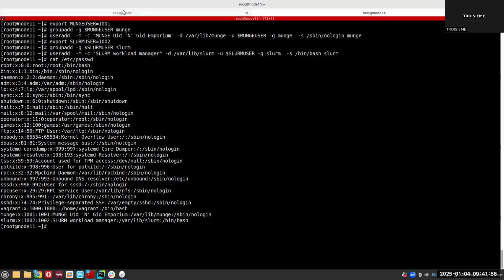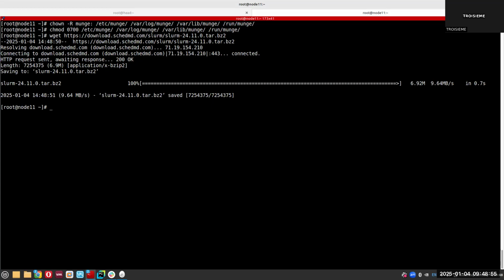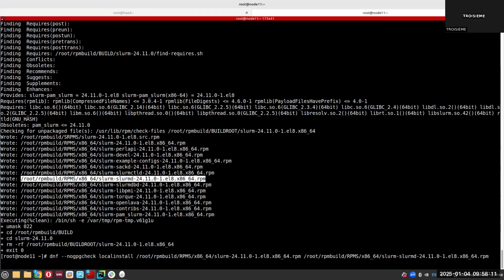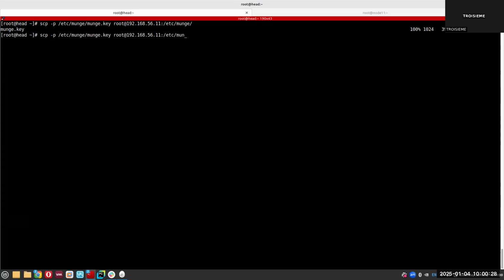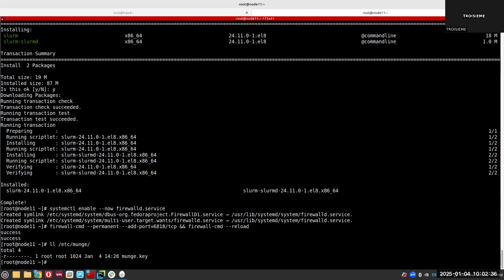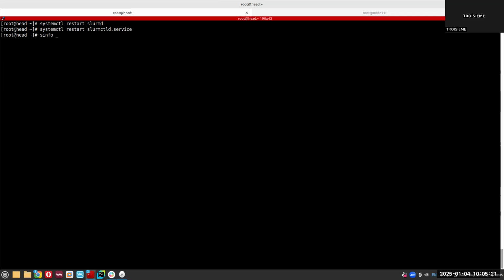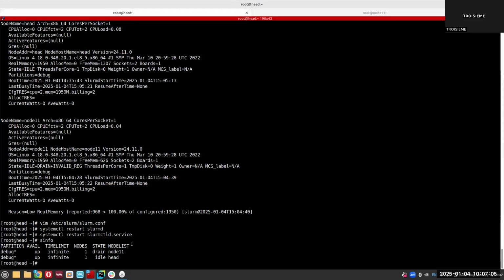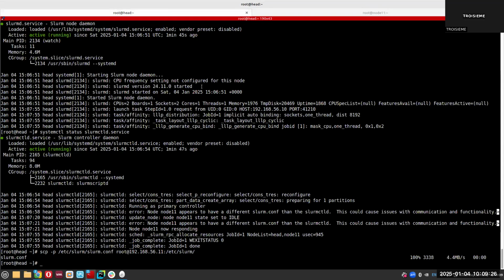SLURM MULTI NODES CLUSTER